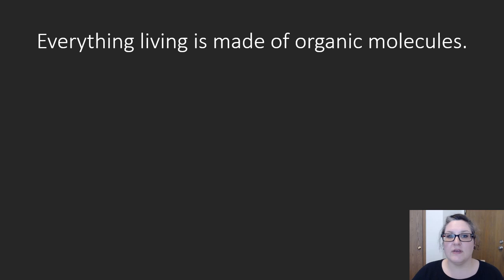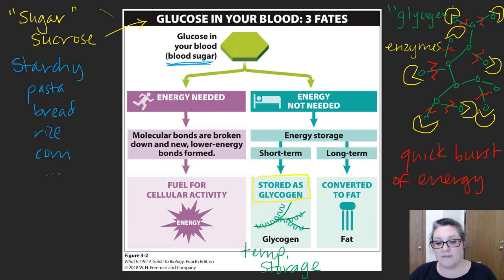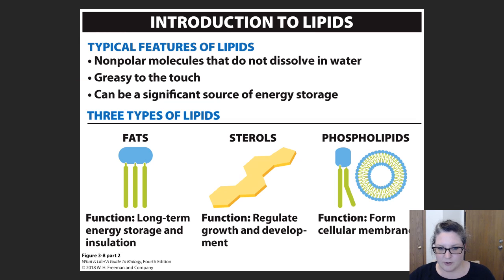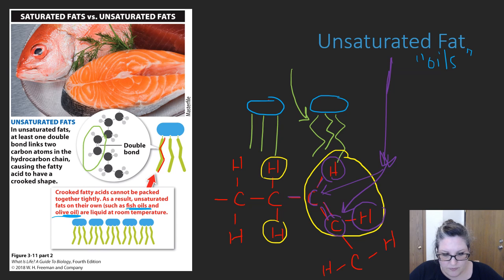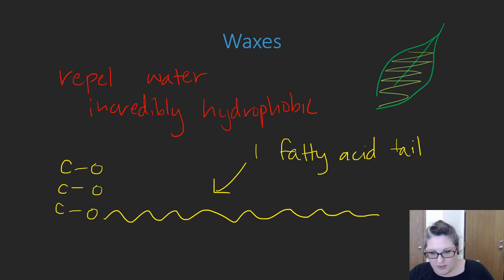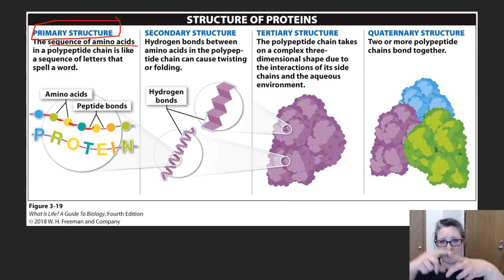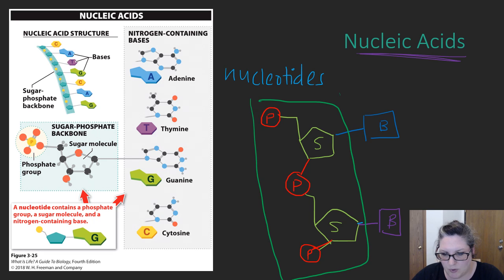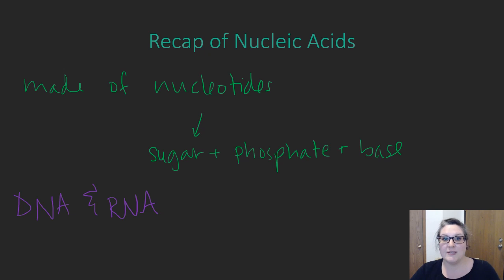BIO 104 F18 Macromolecules Pre-Lab Video